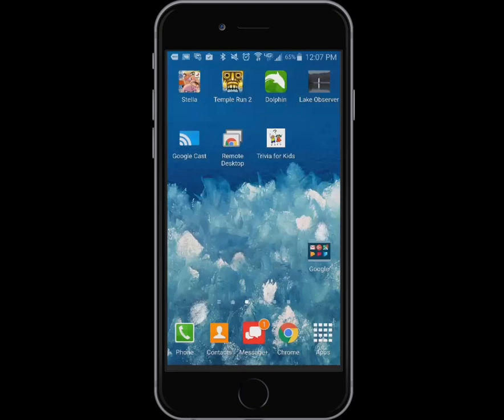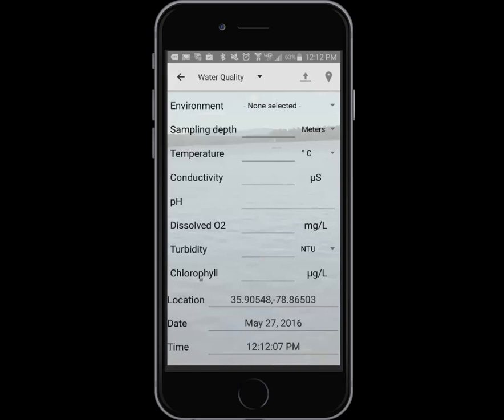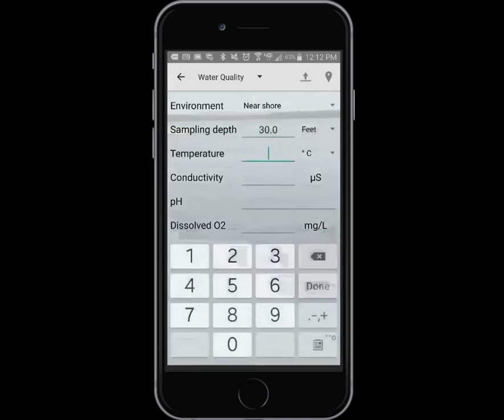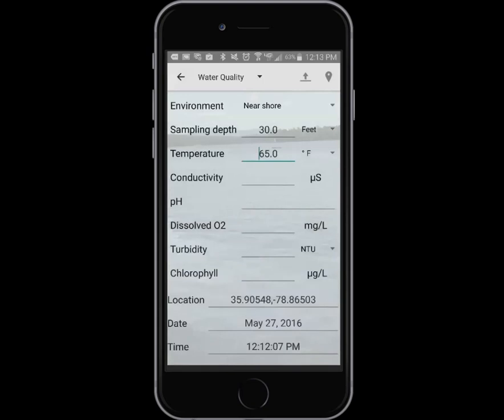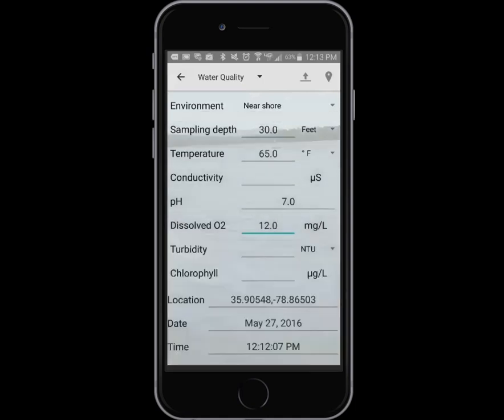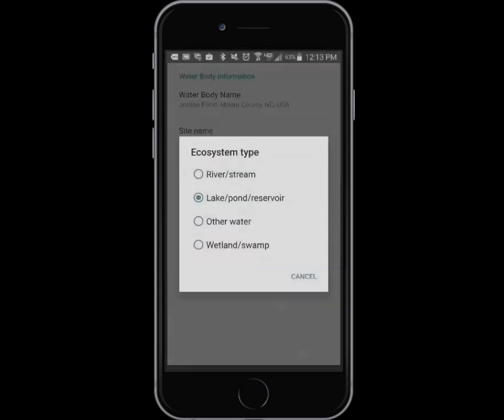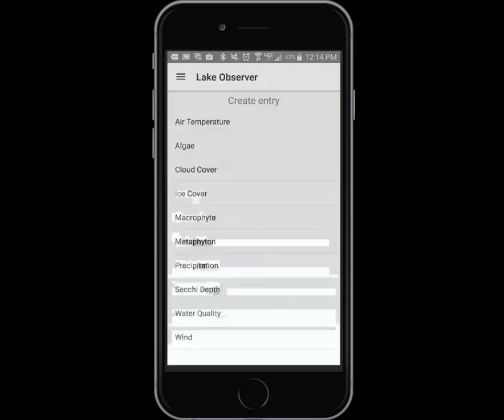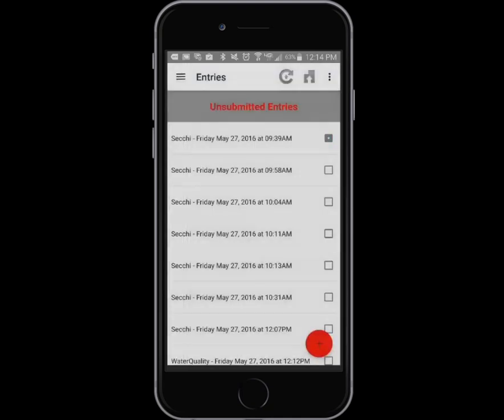Lake Observer Training Video 3: How to Water Quality Observations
Lake Observer is a mobile app for recording lake and water quality observations. This video is the third of three about how to use the GLEON Lake Observer app for recording lake and water quality observations. It was produced by USEPA and RTI International for use by the Global Lake Ecological Observatory Network (GLEON) and North American Lake Management Society (NALMS) in the Secchi Dip-In. The video features the 2016 Android (Google) version of the app.